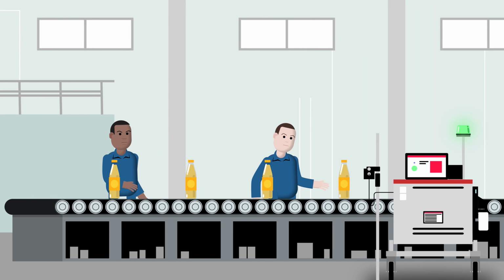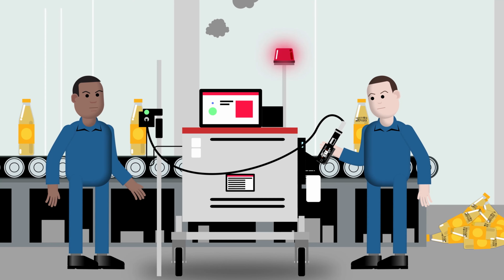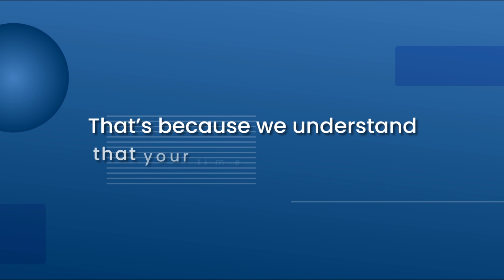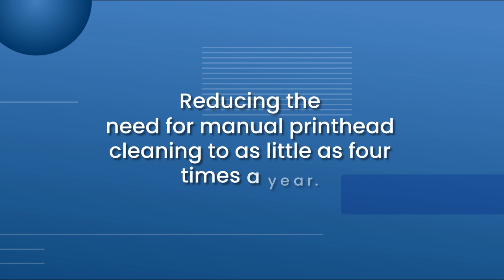Linx Automatic Printhead Cleaning | Say Goodbye Frustration & Hello To Efficient & Reliable Marking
With a Linx printhead, there is no need to spend time manually cleaning your printhead everyday, or spending time moving it into a separate cleaning device. Linx printheads have automatic printhead cleaning built-in. Linx printers automatically run a unique AutoFlush printhead cleaning sequence at startup and shutdown, cleaning the printhead so you don't have to.